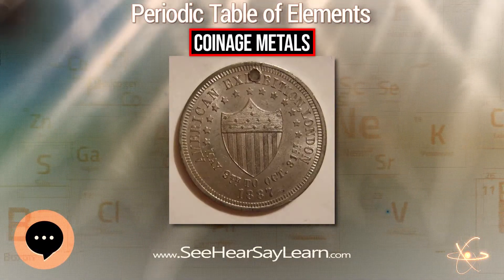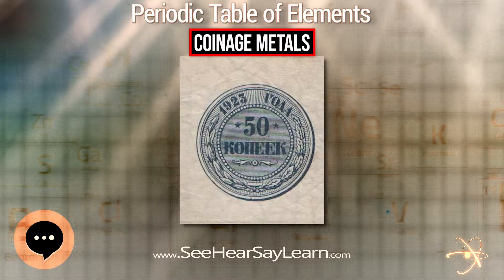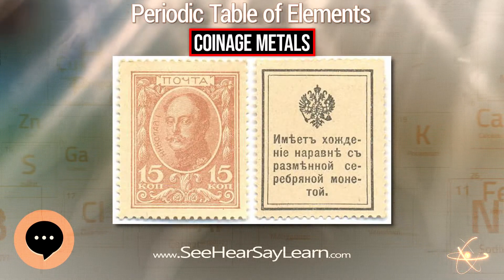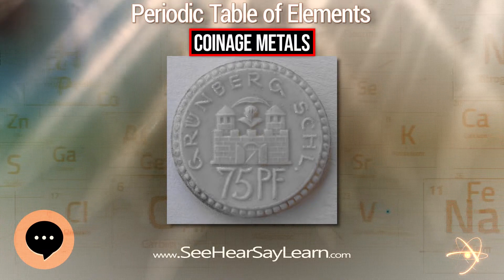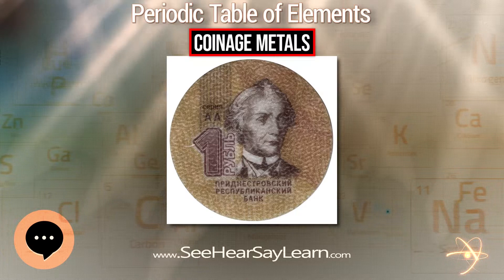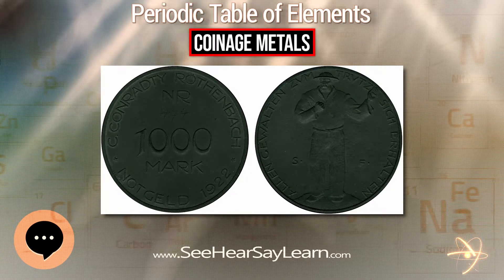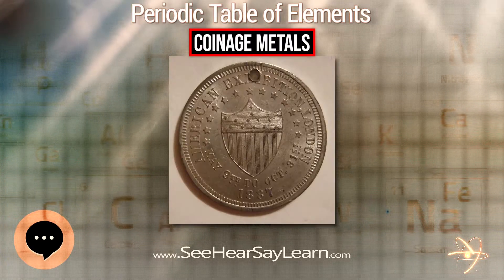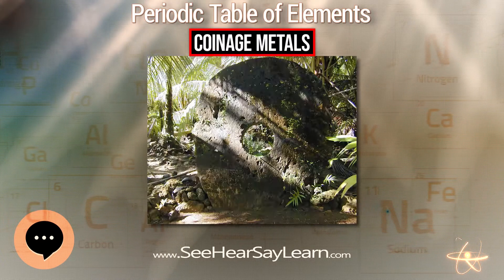Coinage metals 🔬⚛️🔬 Periodic Table of Elements Series 🔬⚛️🔬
The coinage metals comprise, at a minimum, those metallic chemical elements which have historically been used as components in alloys used to mint coins. The term is not perfectly defined, however, since a number of metals have been used to make "demonstration coins" which have never been used to make monetized coins for any nation-state, but could be. Some of these elements would make excellent coins in theory (for example, zirconium), but their status as coin metals is not clear. In general, because of problems caused when coin metals are intrinsically valuable as commodities, there has been a trend in the 21st century toward use of coinage metals of only the least exotic and expensive types.
This video is about "Coinage metals".
Link to Amazon.com